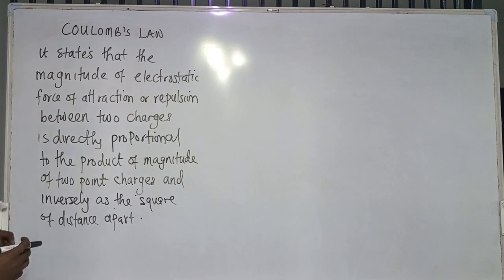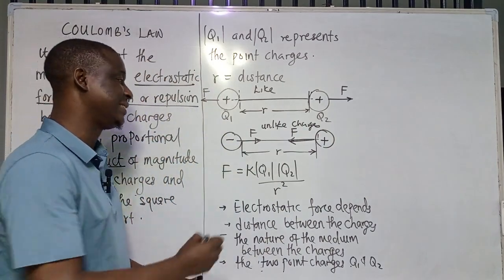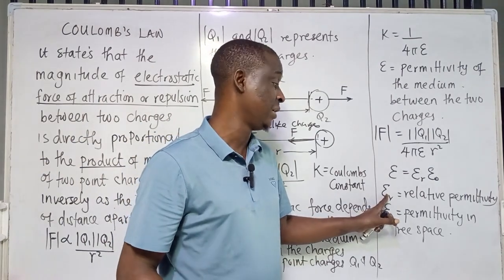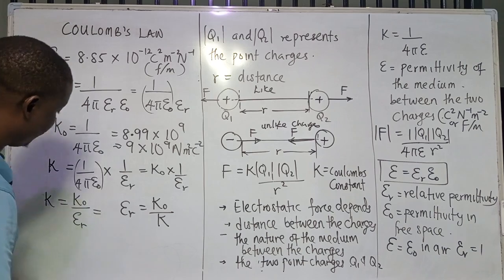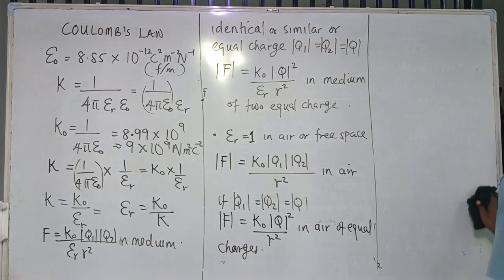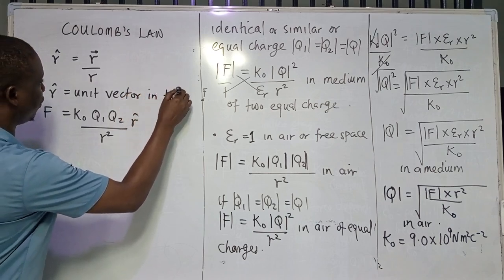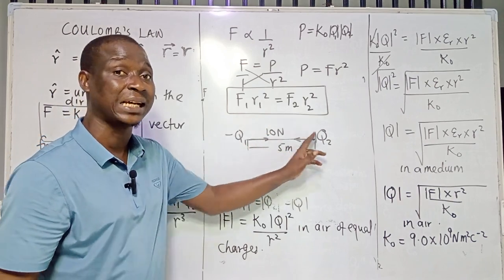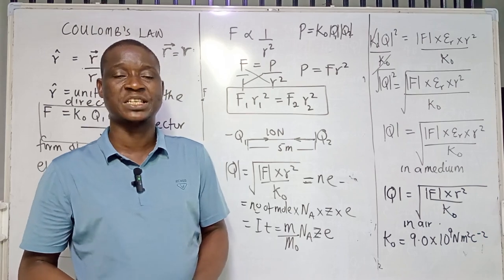PART ONE : EXPLANATION OF COULOMB'S LAW